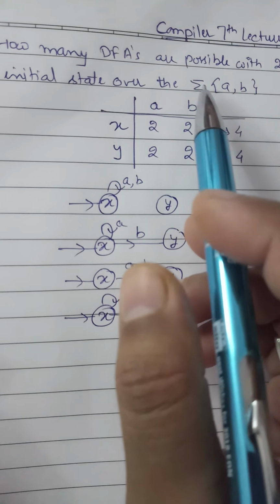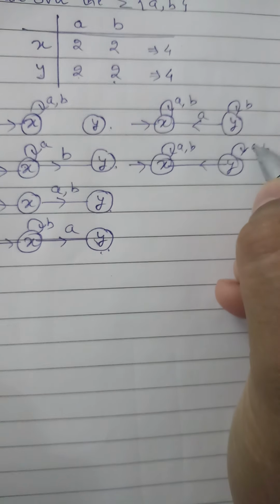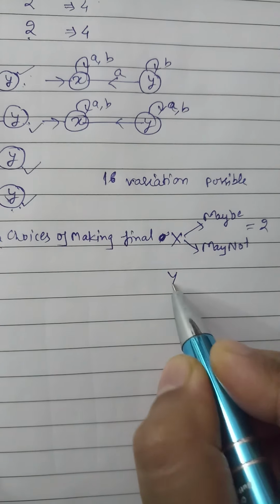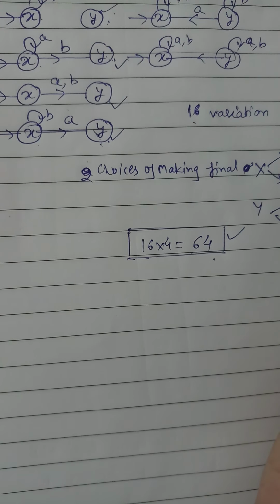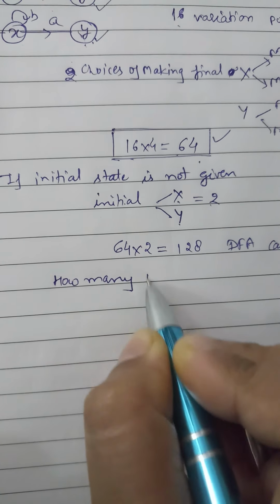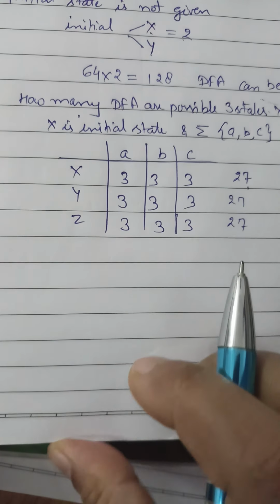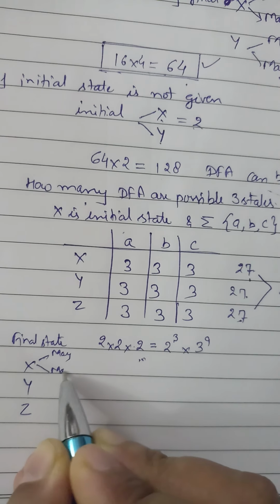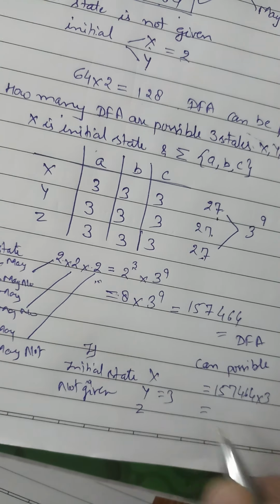Counting DFAs with 2 and 3 States in Compiler Design 🤖💻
Dive into the fascinating world of compiler design and learn how to count the number of deterministic finite automata (DFAs) with 2 and 3 states! 🔢
In this video, we'll explore the principles of DFAs and their role in compiler construction. 🏗️ You'll discover the techniques to systematically count the number of unique DFAs with 2 and 3 states, understanding the underlying logic and patterns. 🔍
Through engaging examples and step-by-step explanations, you'll gain a deeper appreciation for the intricacies of compiler design. 📚 Enhance your skills in automata theory and prepare yourself for the challenges of building efficient compilers. 🛠️
Get ready to dive into the world of DFAs and compiler design! 🎥 This video will equip you with the knowledge and tools to tackle these essential computer science concepts. 🤖💻